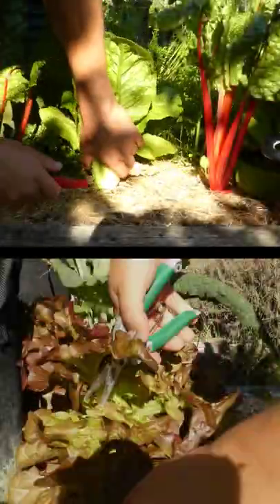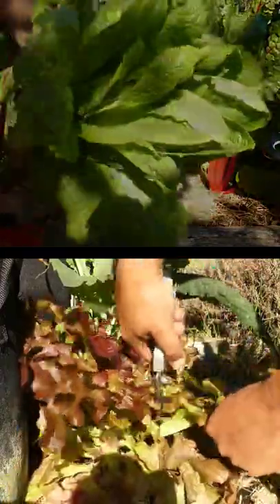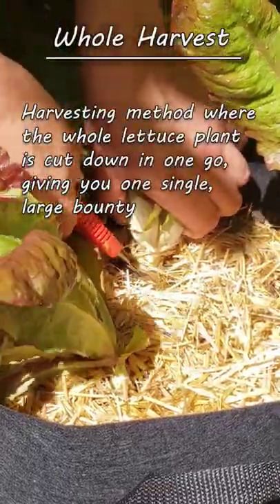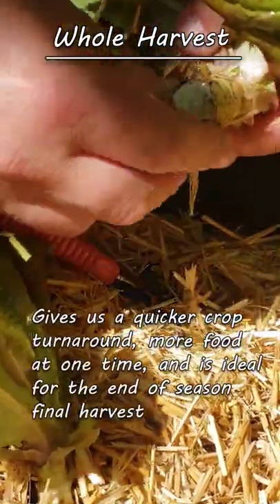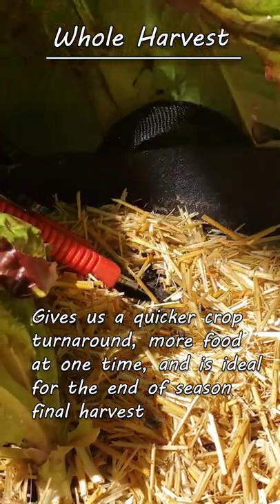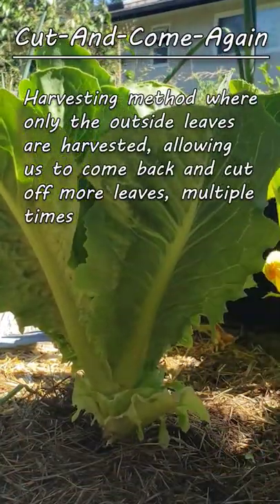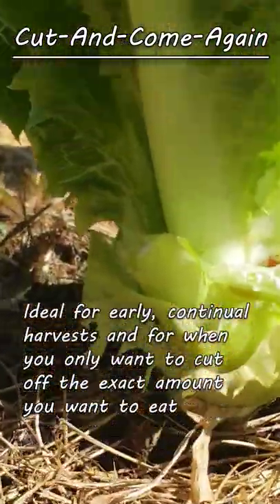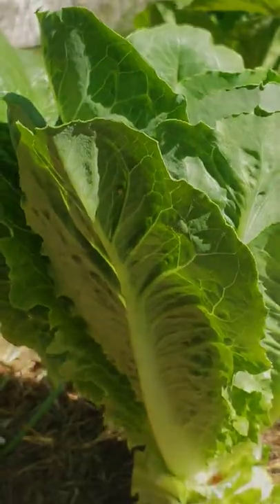Harvesting Your Lettuce